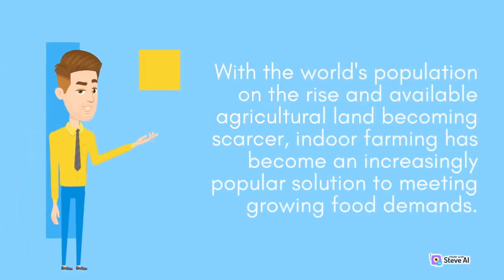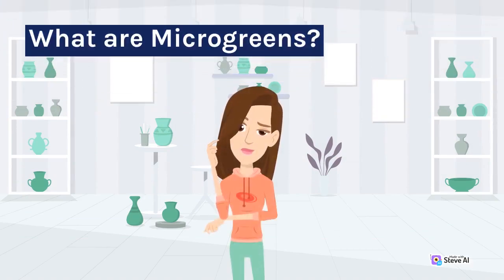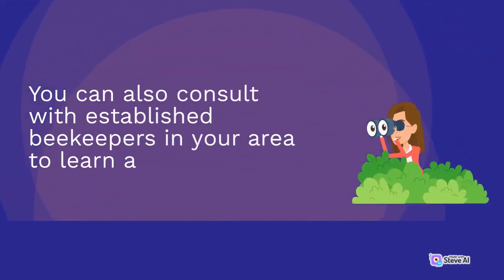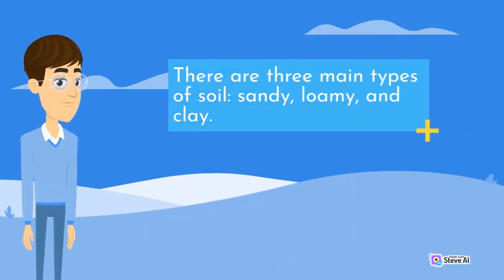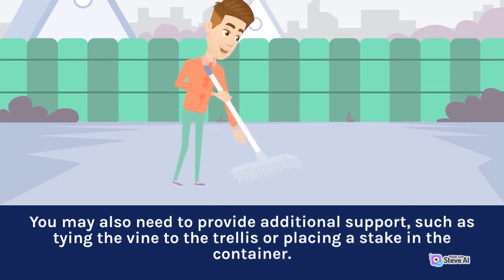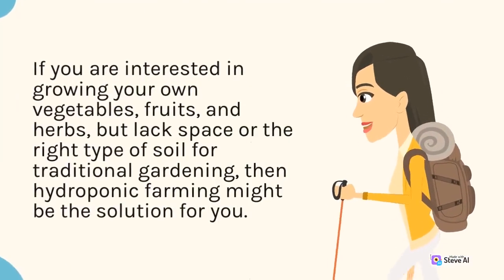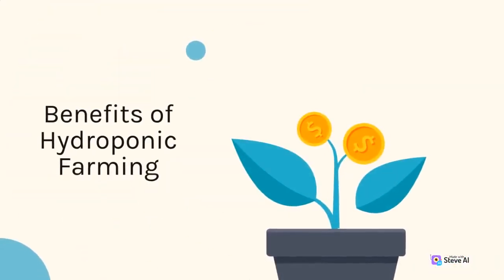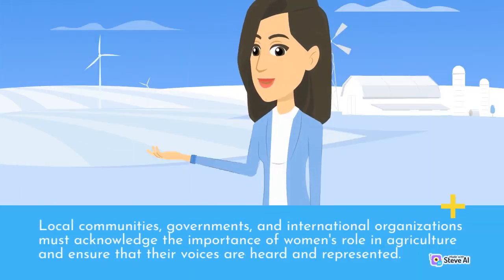The Incredible Diversity of Tree Species Around the World | Plant Tree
Welcome to Plant Tree, the ultimate hub for eco-conscious individuals and nature enthusiasts who are passionate about preserving our planet! Join us on an enchanting journey as we delve into the art of tree planting and explore the profound impact it has on our environment.

Join our passionate community of tree enthusiasts and environmental advocates who are committed to protecting our planet. Together, let's create a greener future by planting trees and nurturing a harmonious relationship with nature.